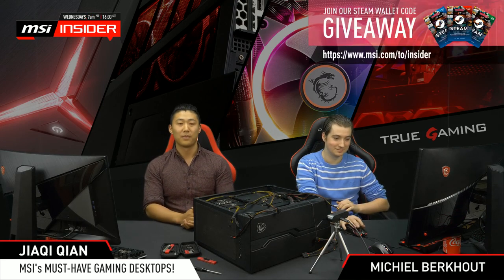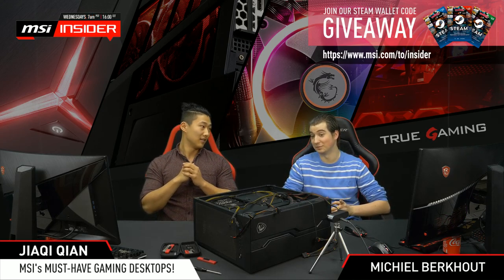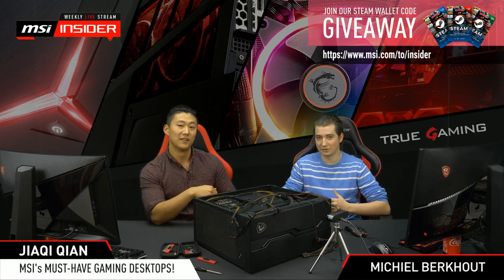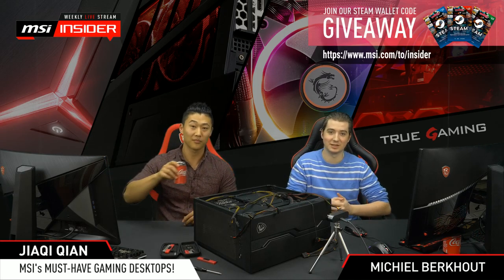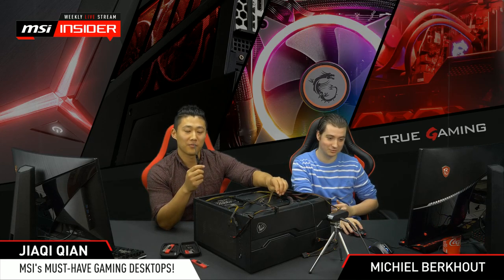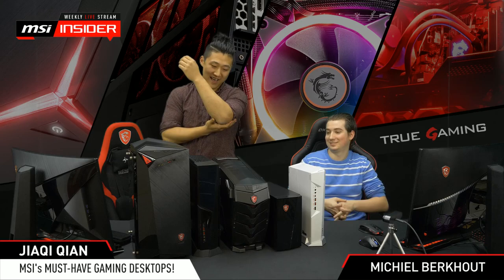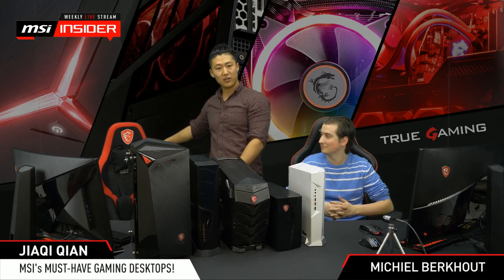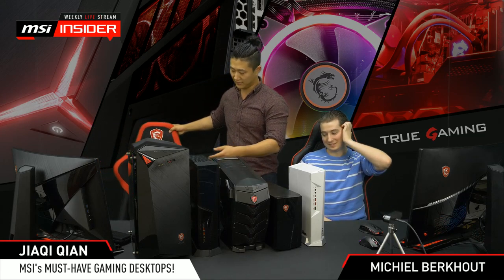Unrestrained power with MSI's must-have gaming desktops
Dive into the world of the must-have's of the MSI gaming desktops. MSI insiders will elaborate on the line up which consists of gaming desktops that suits every gamer's needs. Prefer a full sized gaming desktop to dominate all your gameplays? Or a 4.72 liters small form factor powerhouse which also features Intel's 9th gen CPU's and RTX graphics? Let's find out!

Join the adventure with Trident X - Exclusive gaming chair and more